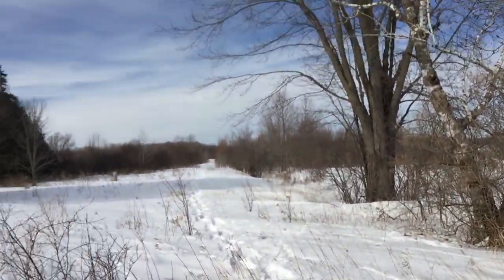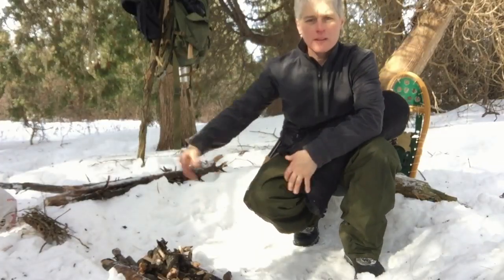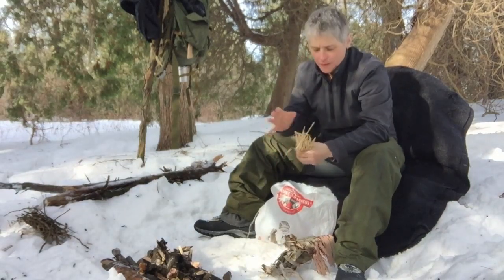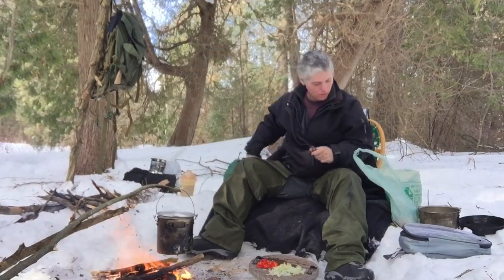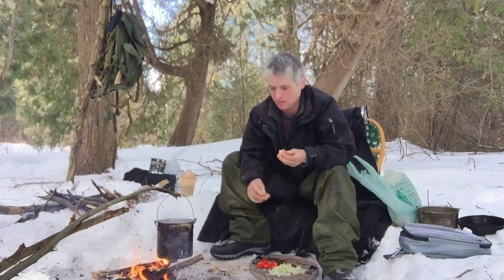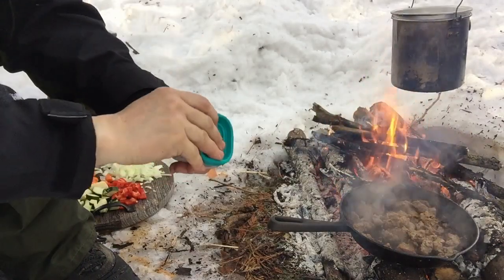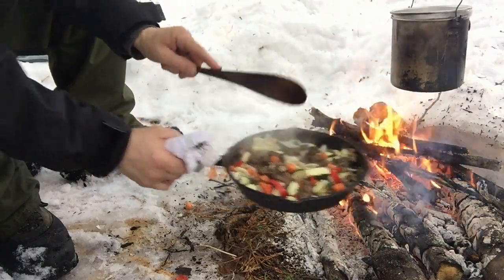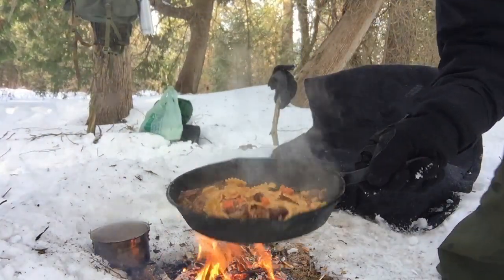Bushcraft Country Goulash / Campfire Cooking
Hey Everyone
A nice sunny winter day to go snowshoeing in the woods and cook some delicious country Goulash on the fire. I prepare everything in the woods surrounded by nature and the silence that comes with being in the wilderness.